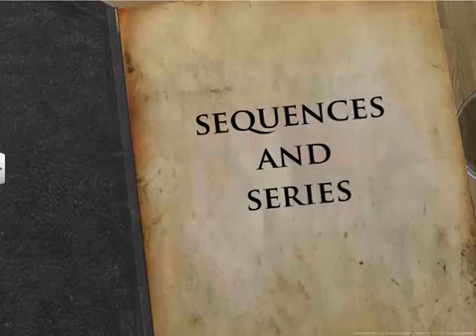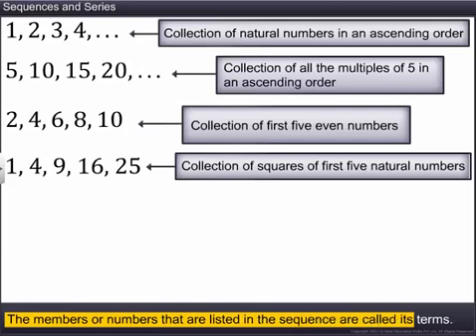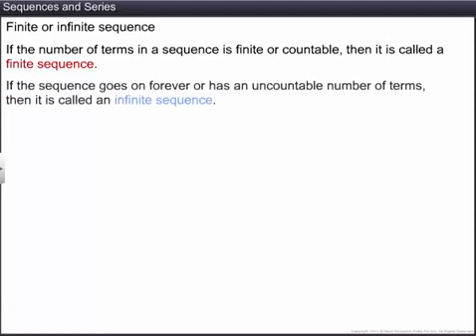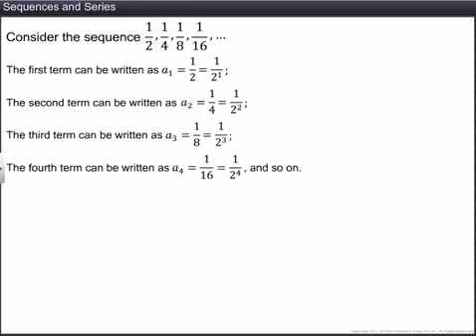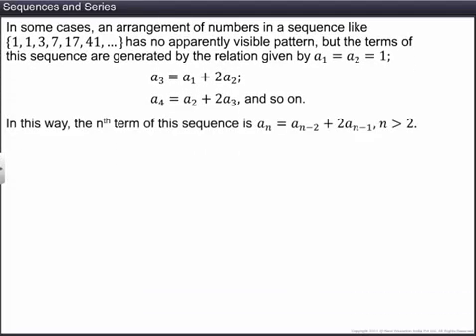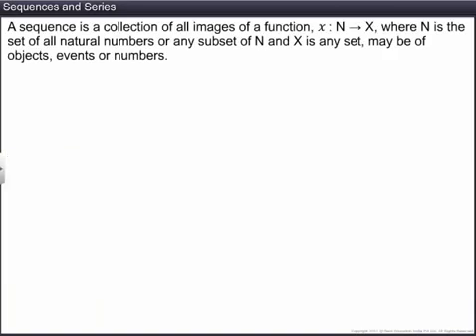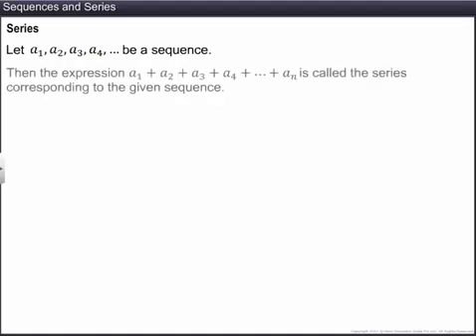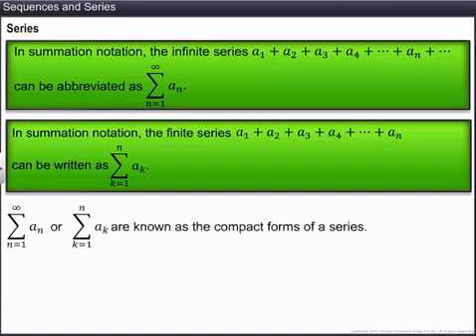sequences and series || CBSE class 11 maths chapter 9.